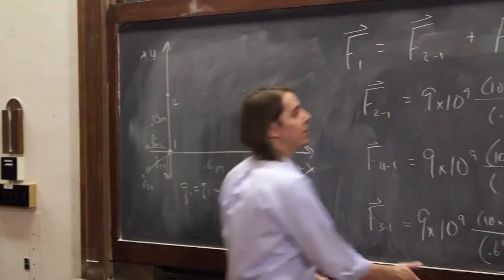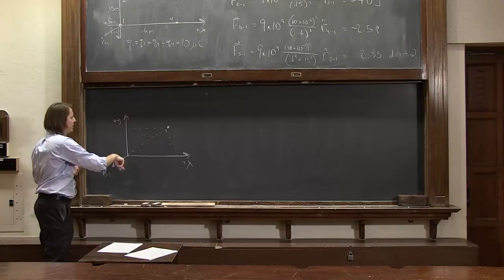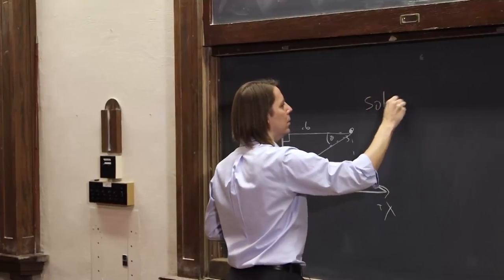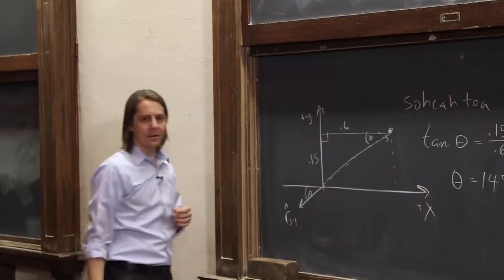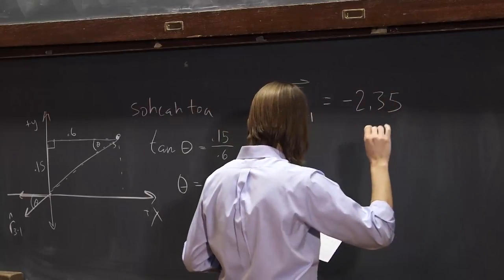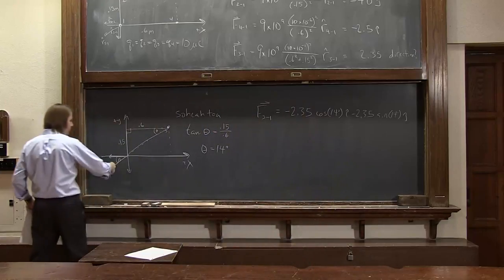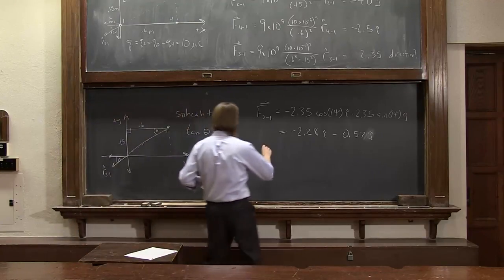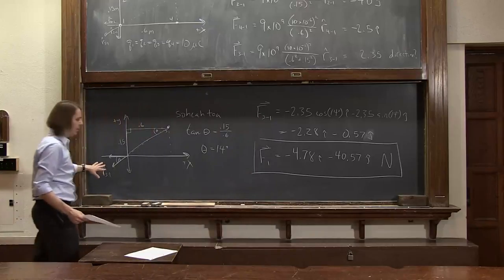PHYS 102 | Coulomb's Law 5 - Adding Forces II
Coulomb's Law can be applied in two dimensions as well - just keep up with the vector addition.